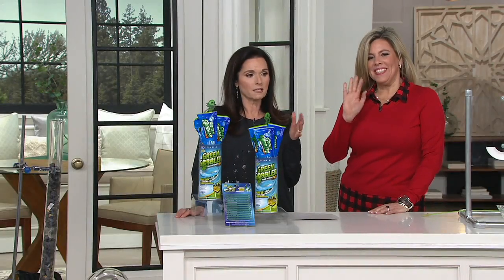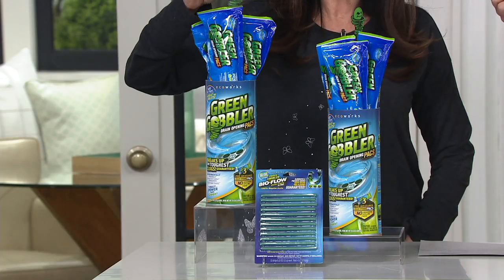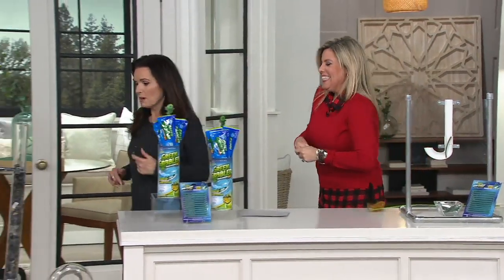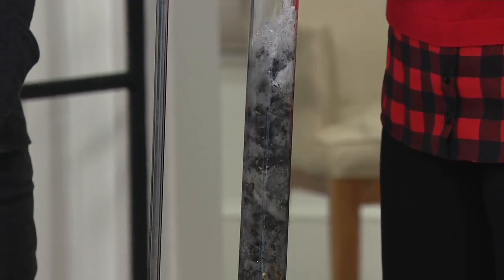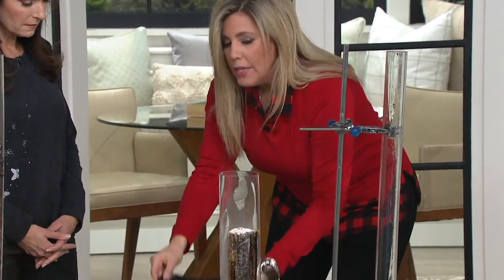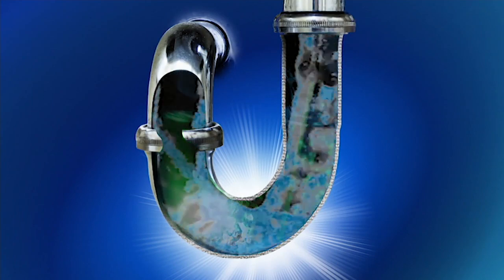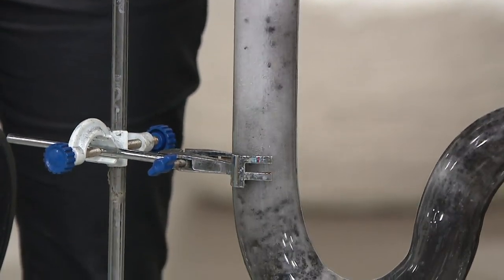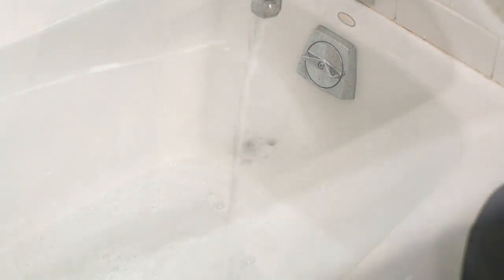Green Gobbler Set of 6 Drain Cleaner Packets with 12 Drain Sticks on QVC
Green Gobbler Set of 6 Drain Cleaner Packets with 12 Drain Sticks

Think sinks! Then arm yourself with the power to keep your drains shipshape with this set! From Green Gobbler.